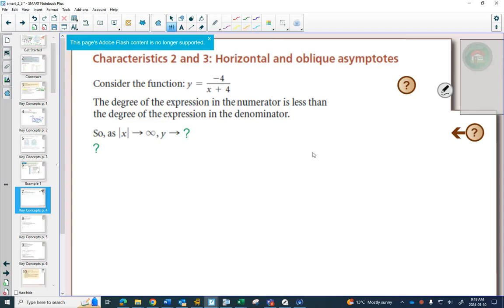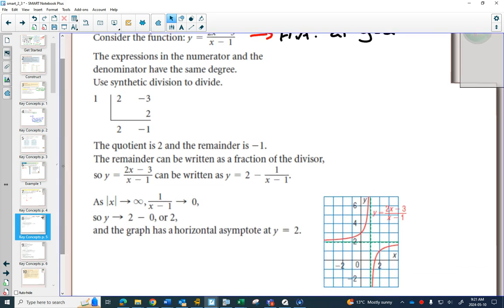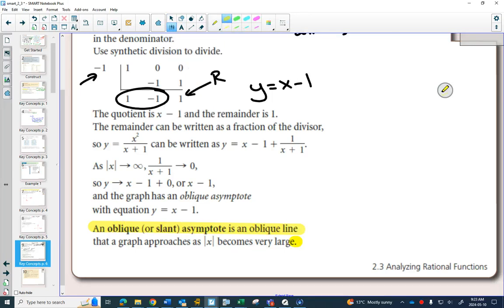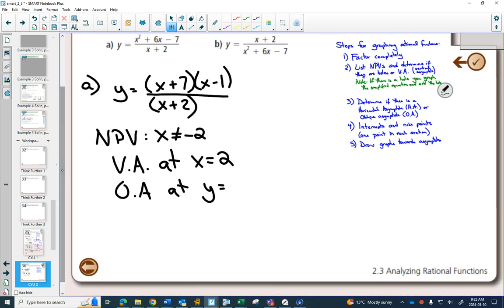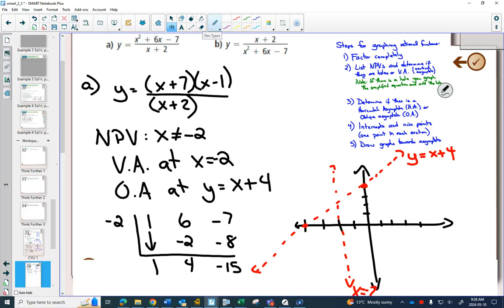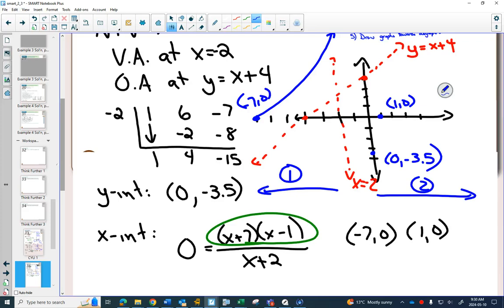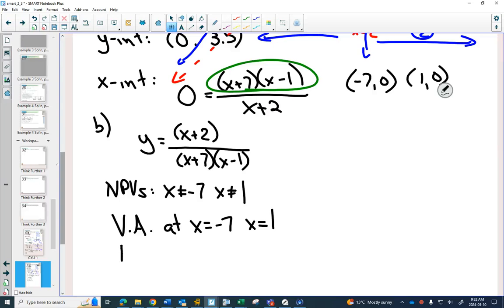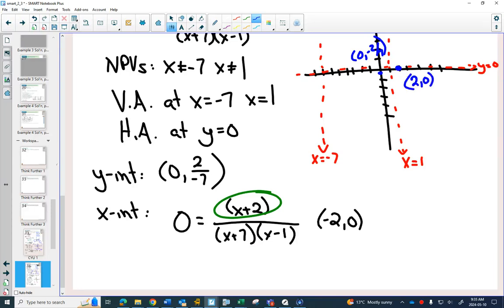40SP 2 3 Example 3